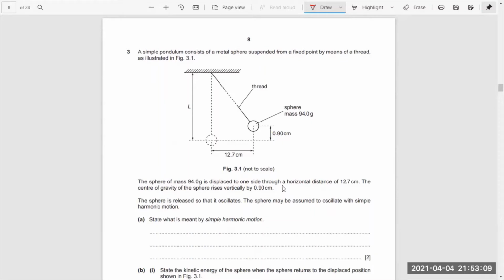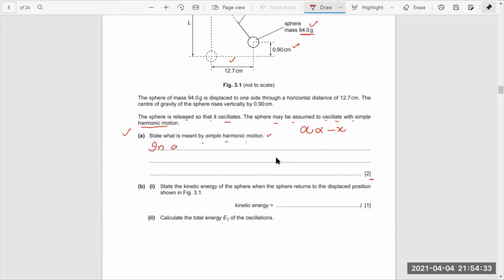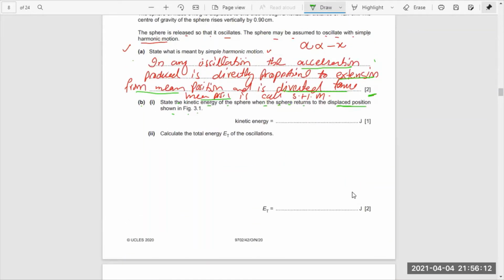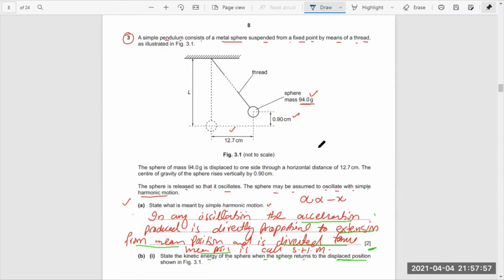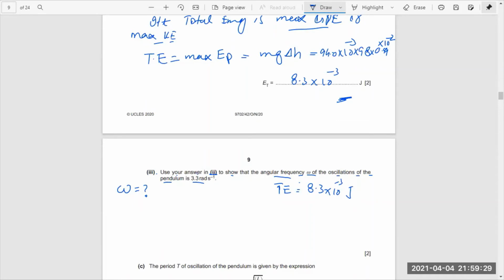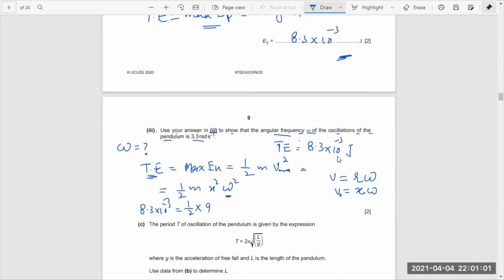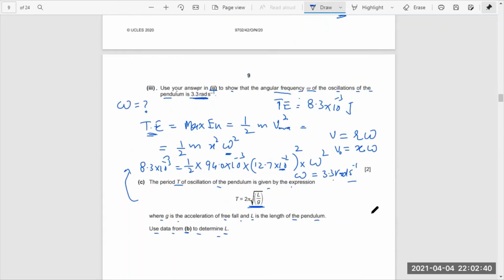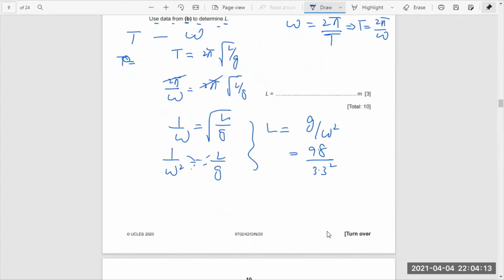O/N20 P42 Q3 Simple Harmonic Motion | Solved Paper A2 Physics